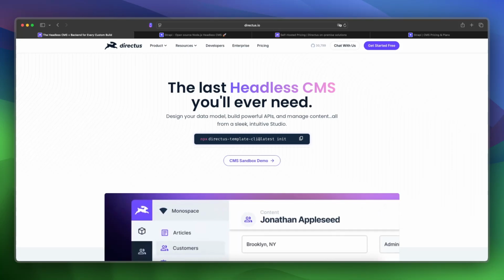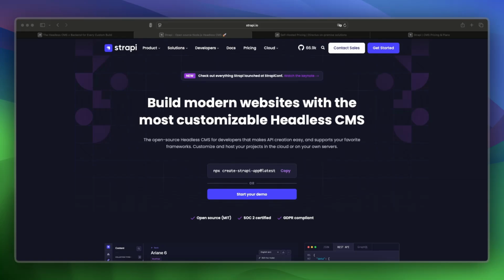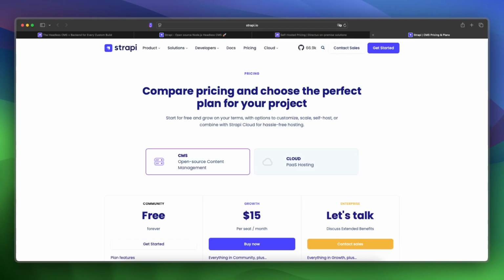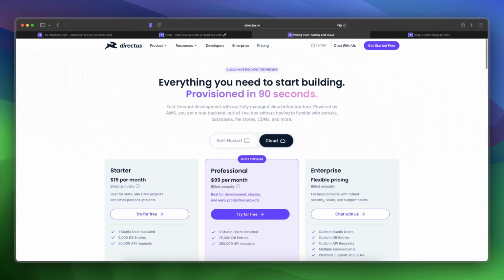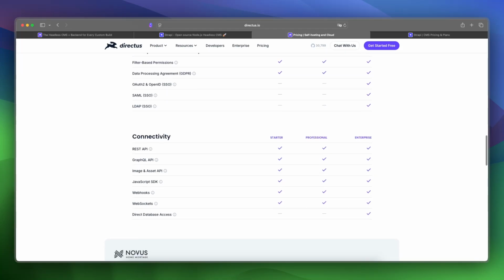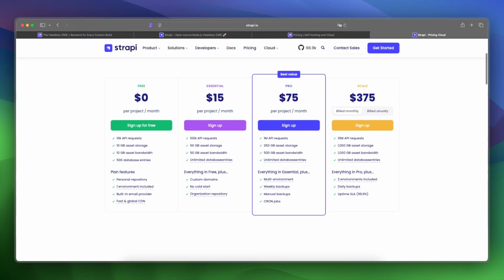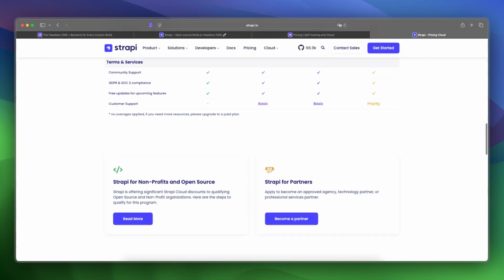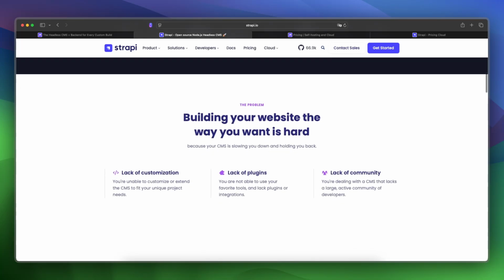Directus vs Strapi (2025) - Which One is the Best CMS?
In this video, I'll show you Directus vs Strapi

If you're deciding between Directus and Strapi for your headless CMS needs, this video compares key features such as database flexibility, user interface, API customization, open-source community, and ease of use. Whether you're building enterprise apps or small projects, this comparison will help you choose the right CMS for your workflow. 🛠️⚙️